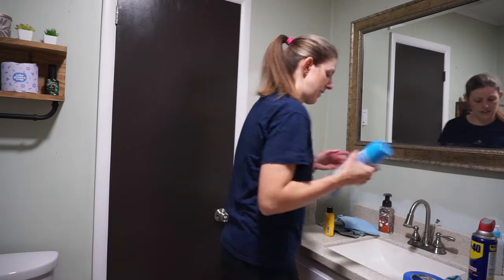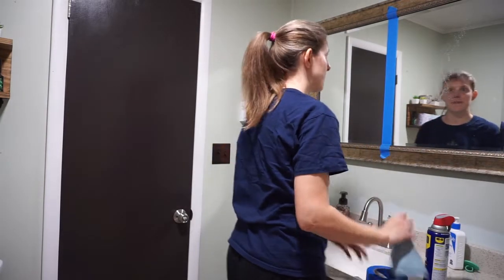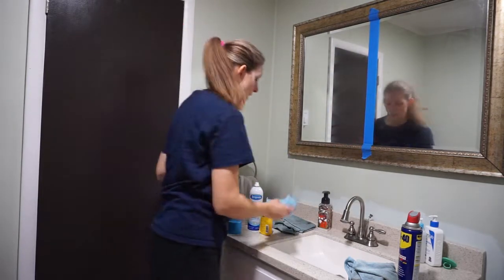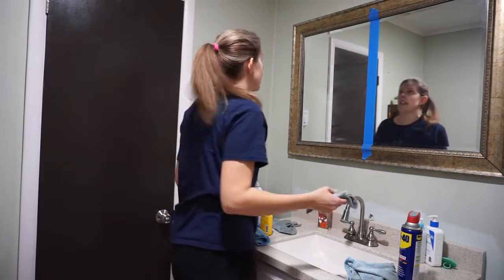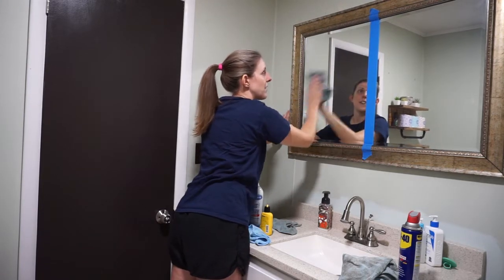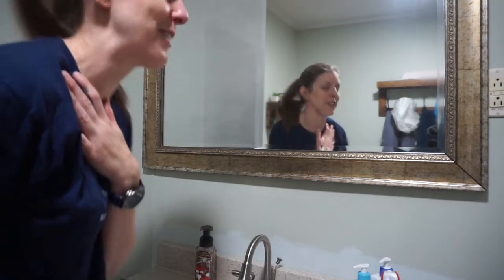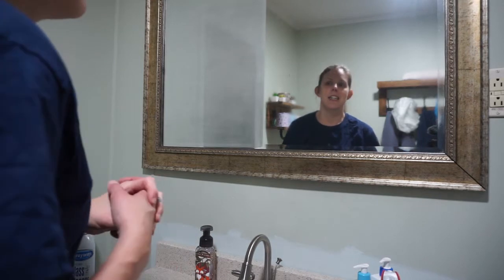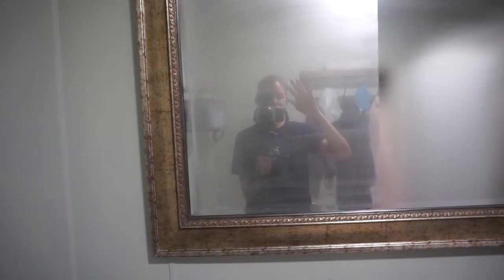WD-40 vs. Rain-X on a Bathroom Mirror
We put WD-40 on half a mirror and Rain-X on the other half. Results were unexpected!